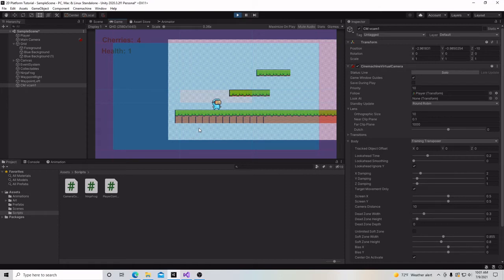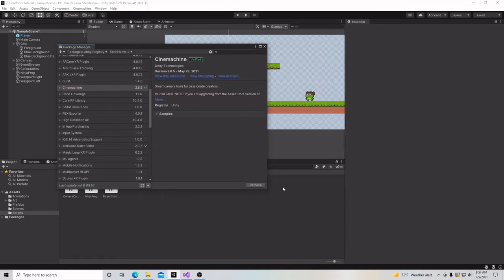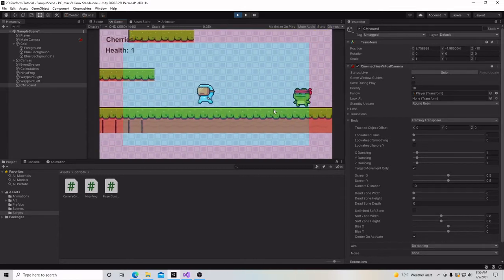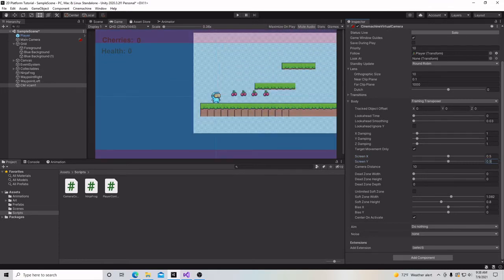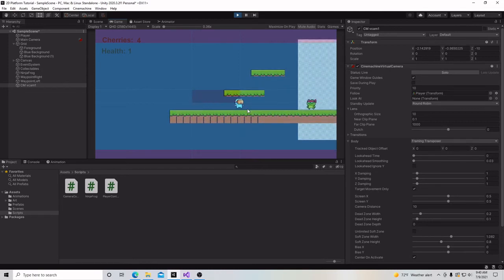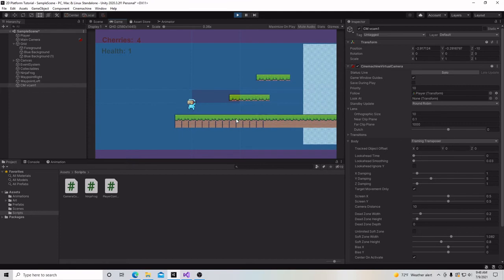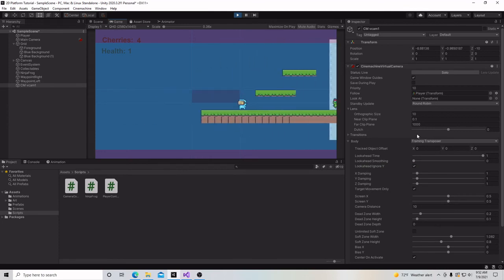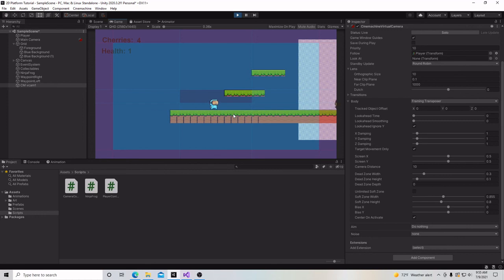Unity 2D Platformer Tutorial For Beginners: 21 Cinemachine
This tutorial series will show you how to create and publish a 2D platformer in Unity. In this video we will add a Cinemachine to smooth the camera.